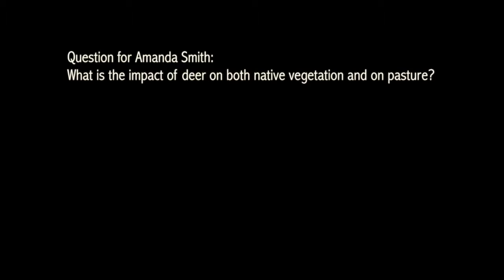Managing Your Rural Property Conference 2018 - Q&A